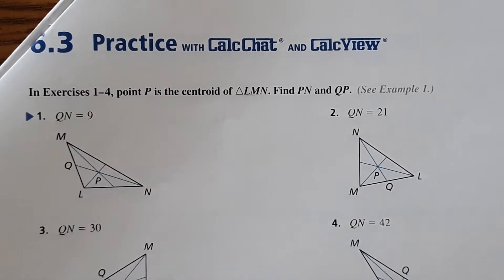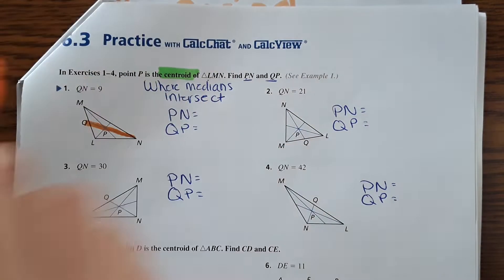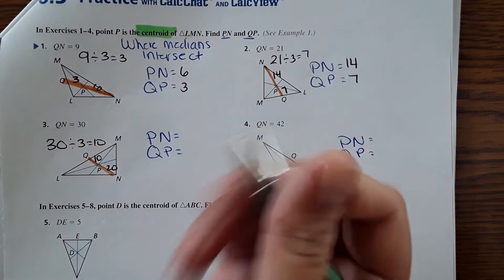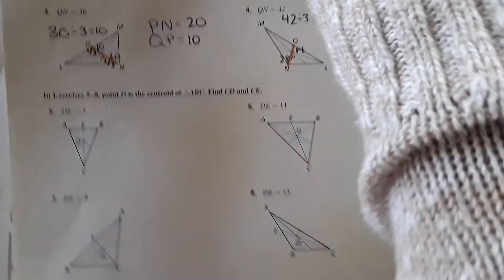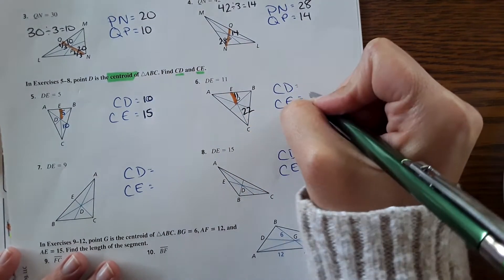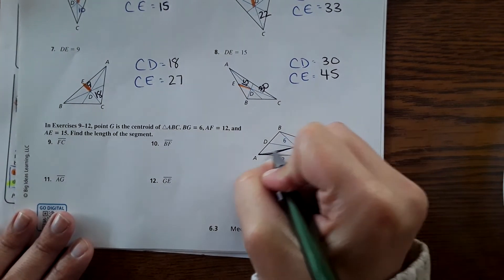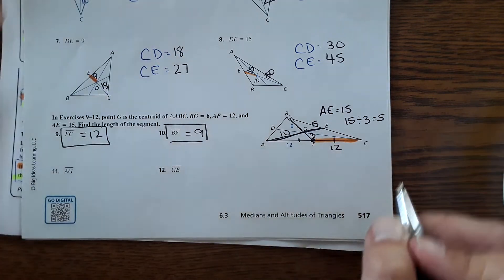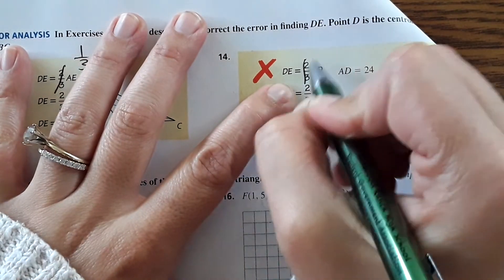Geometry Lesson 6.3 Medians and Altitudes of Triangles Practice Page 517-518